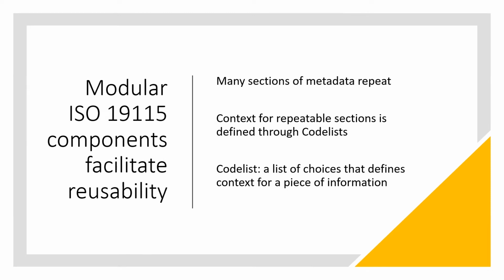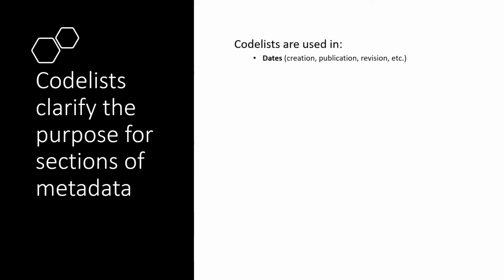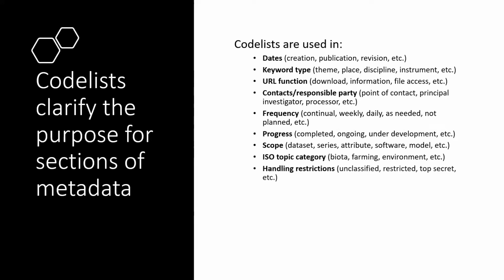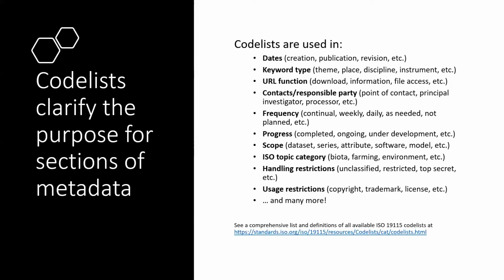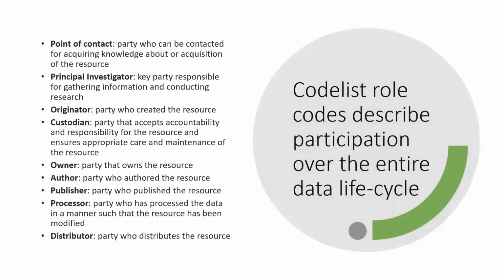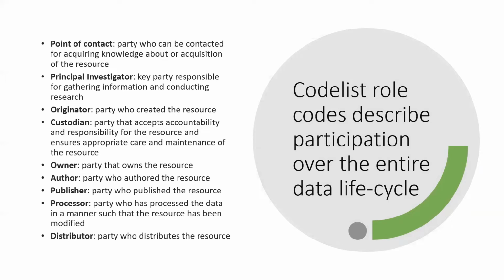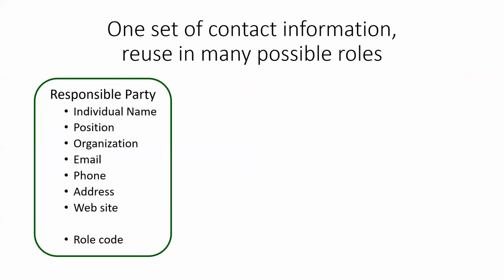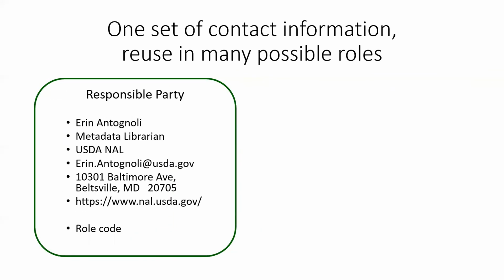ISO19115 Codelists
See a comprehensive list and definitions of all available ISO 19115 codelists